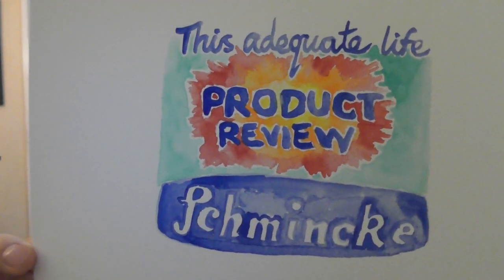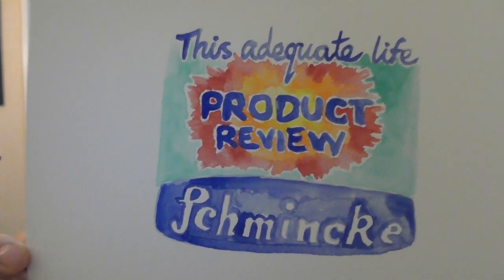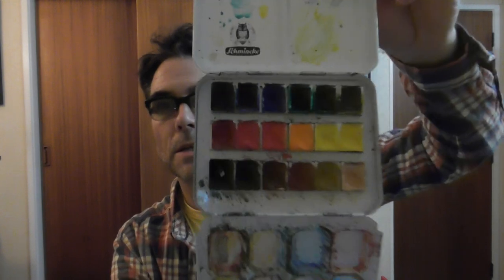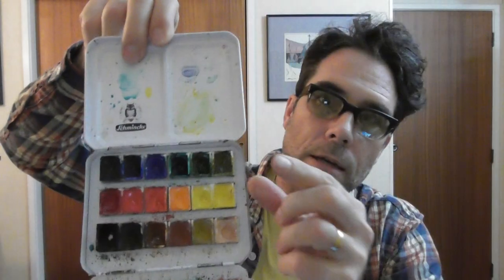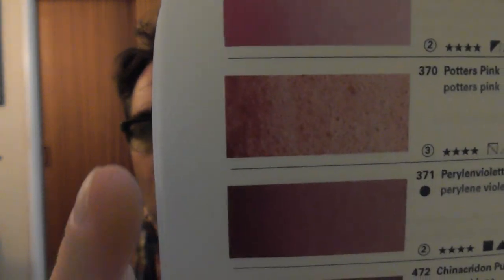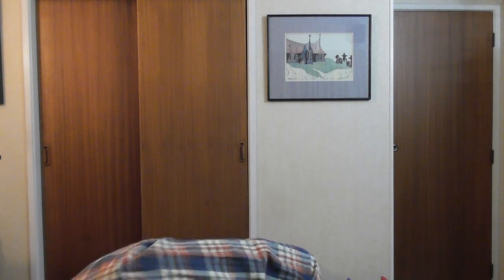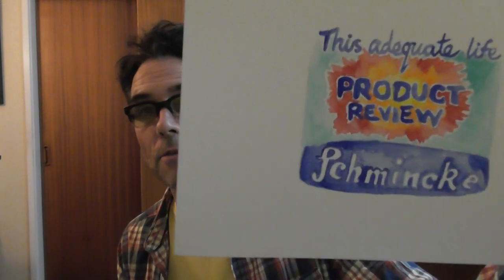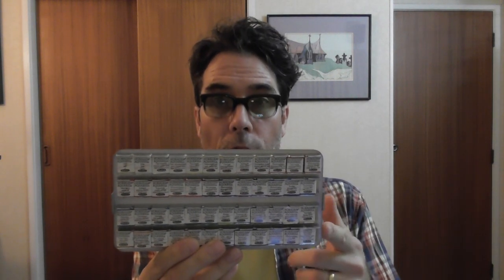Schmincke takes a nose dive (it's not what you think)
Schmincke paints rule!!! These are watercolours and my first (clumsy) review.